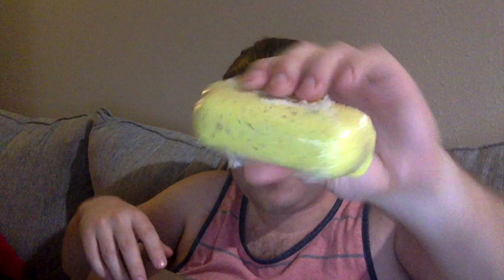Witch Baby Soap Halloween 2024 HAUL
I was sick when I made this.